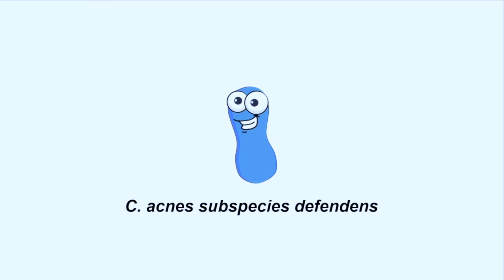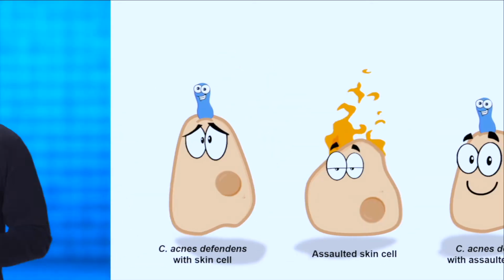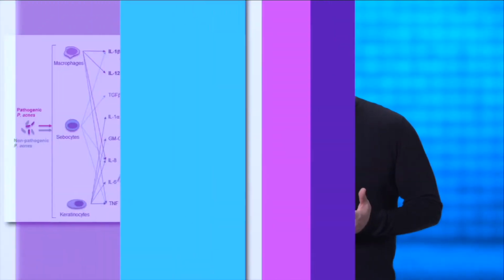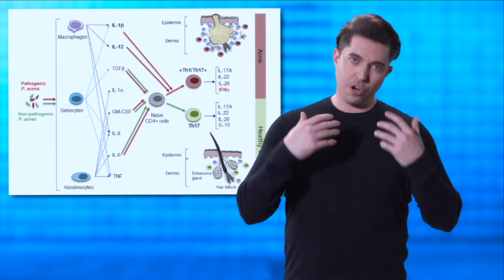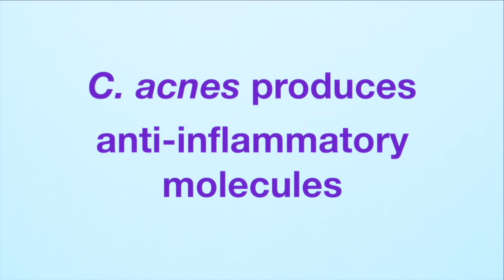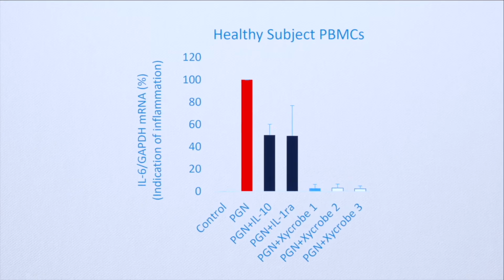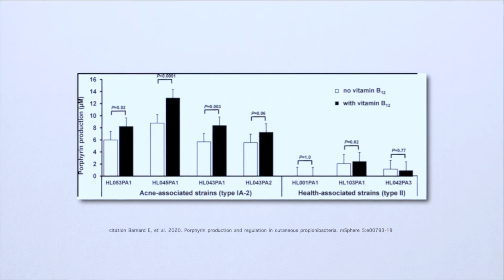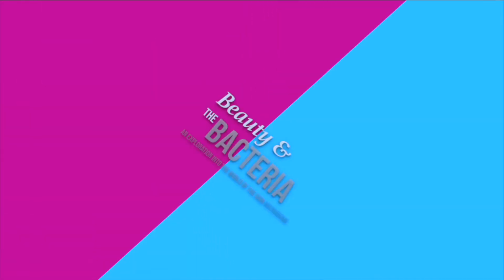Beauty & the Bacteria: Episode 10 - The Most Important Microbe on Your Skin, Part 2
In the last episode we made an argument as to why we believe that C. acnes should be considered the most important bacteria in the skin microbiome and how we get along with this species depends on both us (our genetics, the environment we provide) and them (the particular strain, how it reacts to the environment we provide). But when you boil it all down, there are 2 ways in which C. acnes strains can significantly affect overall skin health and beauty. These are:

1. Their interaction with skin cells and the immune system
2. The substances they secrete to condition the overall skin environment

After we discuss these two things, we think that you will think very differently about the way you care for your skin.

0:00 Introduction
1:40 Beneficial strains of C acnes
3:00 Protective strains
4:35 C acnes Metabolites
9:07 Episode wrap up
10:46 Conclusion